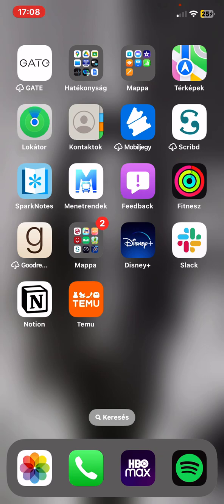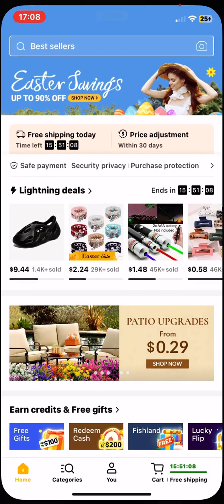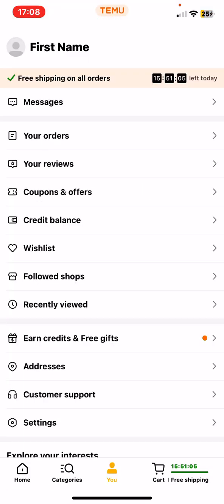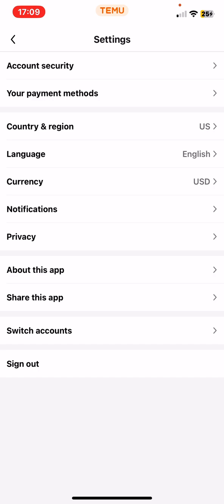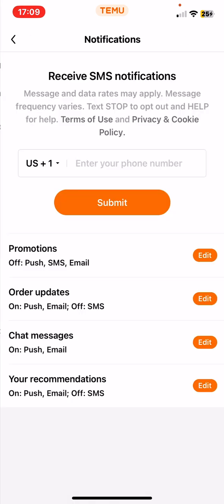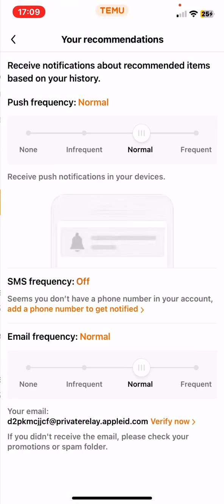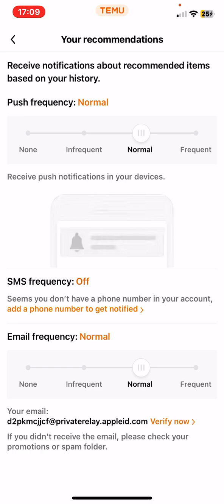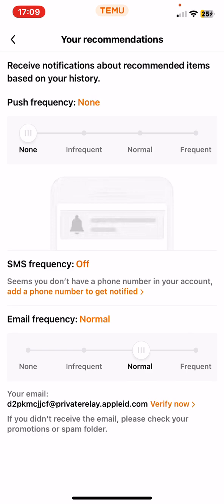How to set notifications on recommendations in Temu?